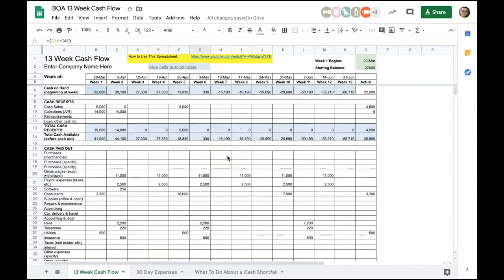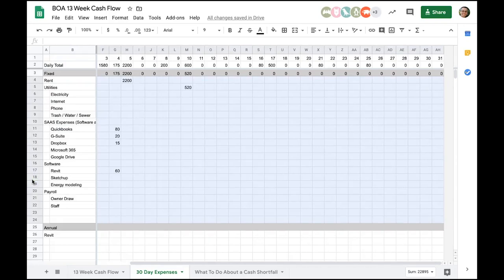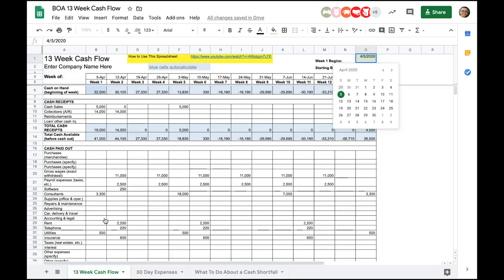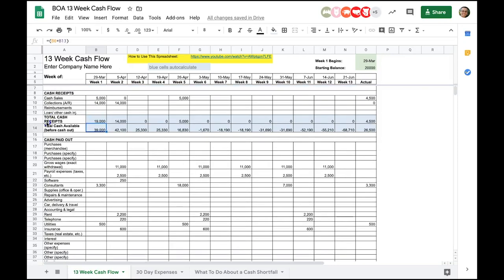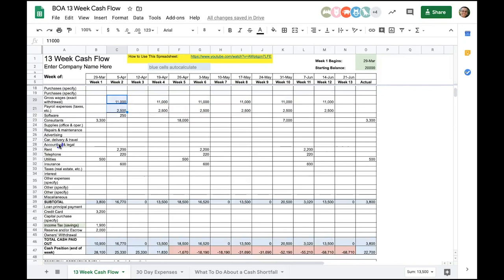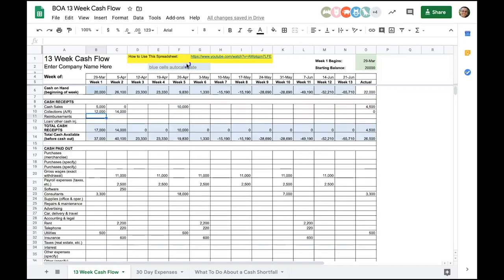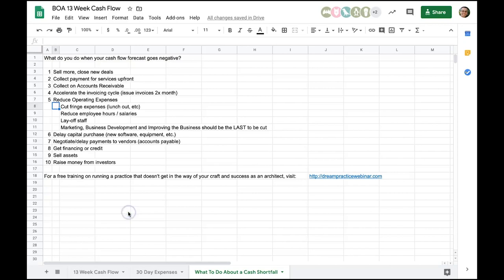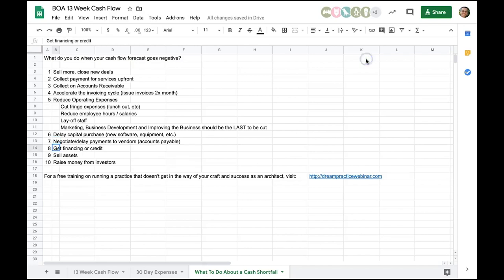13 Week Cash Flow Forecast for Architects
Oxygen is something we take for granted unless it is cut off, then it becomes our highest priority.

Cash for an architecture firm works in much the same way.

Without cash, your firm will struggle for breath and quickly die unless you can come up with some cash … fast.

Firm owners deal with these shortfalls by putting their own personal money into the business, or relying on a line of credit.

A cash flow crisis indicates a systemic problem with the operations and financial management of an architecture firm.

The 13-week cash flow forecast is the financial tool that lets you anticipated a cash flow shortfall and take corrective action.

Watch the video above to discover how to use the 13-week cash flow forecast.